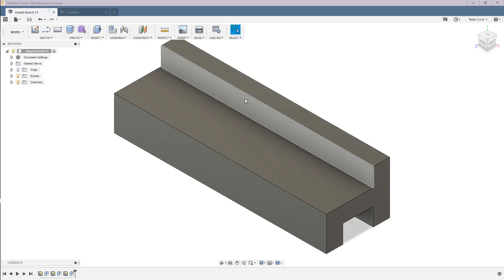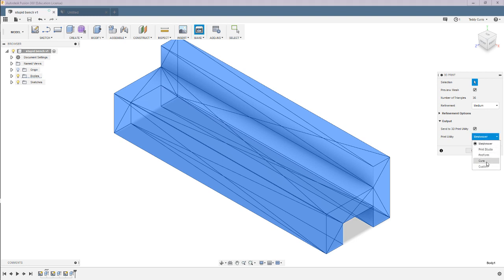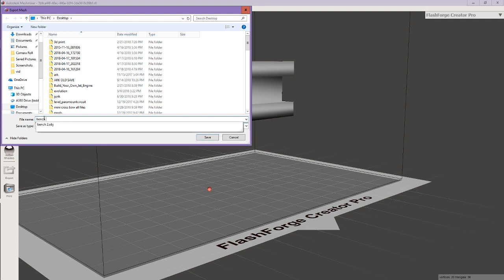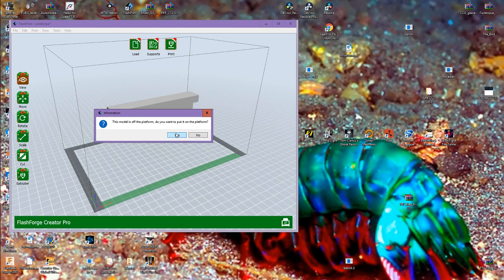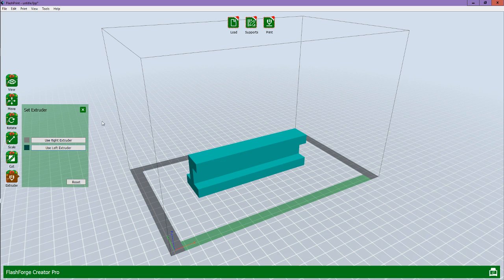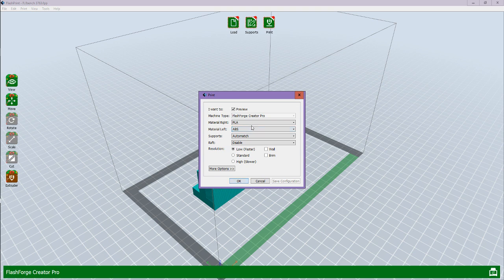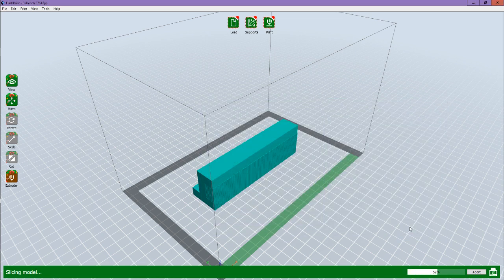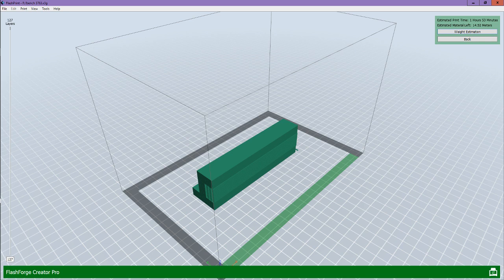how to get your design from fusion 360 to an sd card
this will show you how to get your design from fusion 360 to your sd card so you can load that into your 3d printer and print away. we hope this is helpful :)